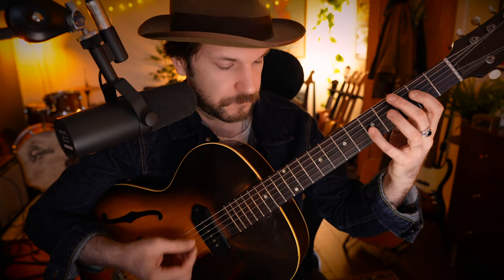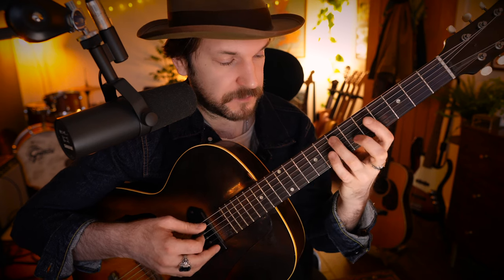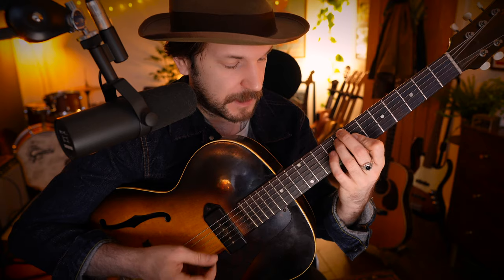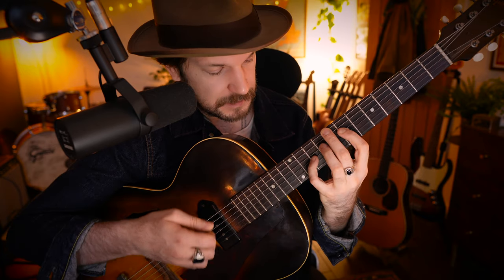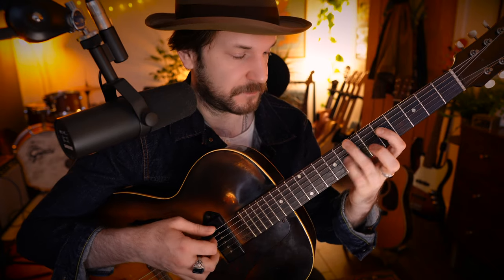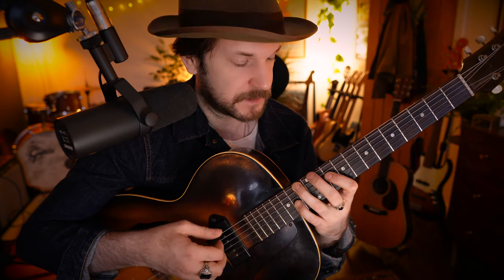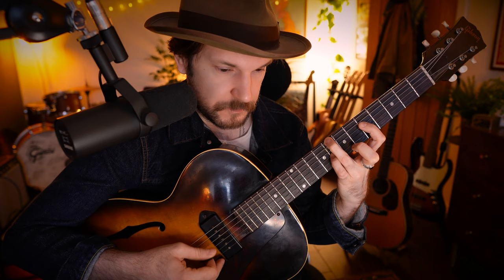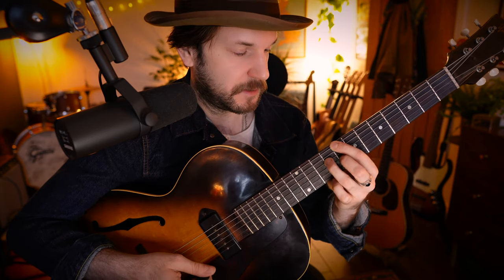THIS is what you should be doing with your triads! Authentic Jazz & Western Swing playing!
For my second YouTube lesson I thought it would be cool to continue our triads theme and look at how we can use them to generate some awesome 3 note voicings and jazz chord grips. These things are your bread and butter chord shapes for jazz, swing and western swing styles.

You can find my first lesson, that also covers the construction of triads, at the link below;

On-screen TAB included for the initial play through of the etudes, and then a thorough guided breakdown of the concepts outlined.

I intend to do many more teaching videos and will endeavour to make them better, tidier and more succinct each time.

I really want to build a community of like-minded musicians here where we can get some interesting discussions going and really advance our playing together!